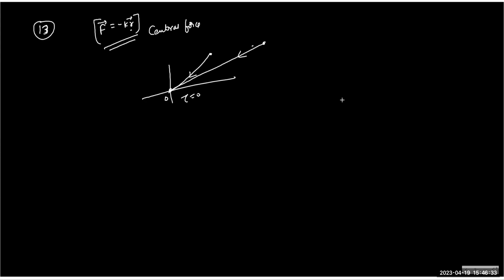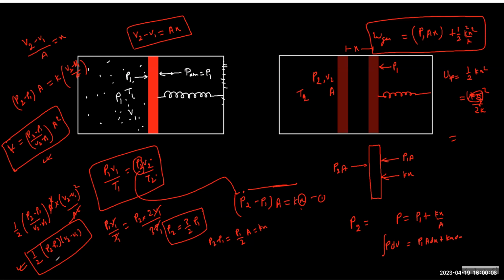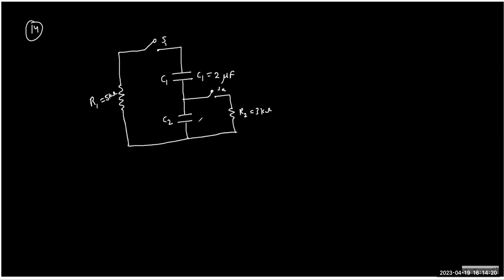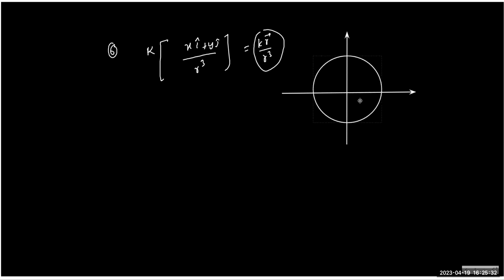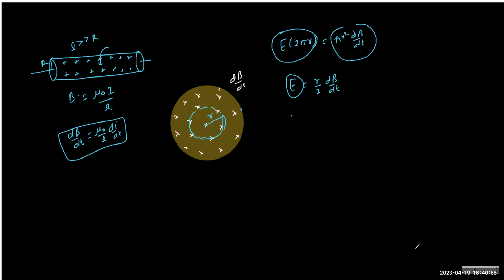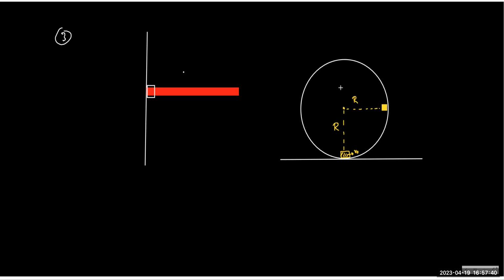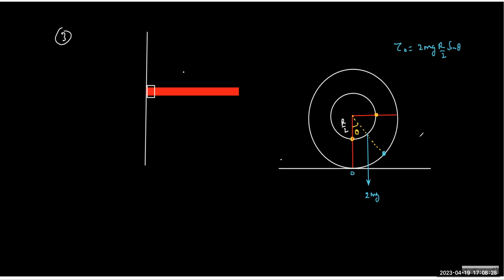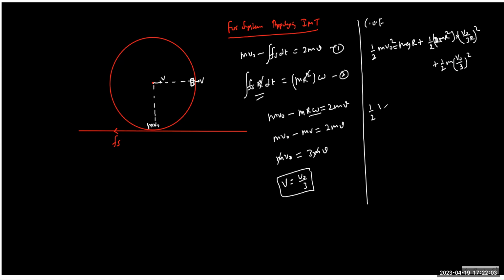revision lec 10